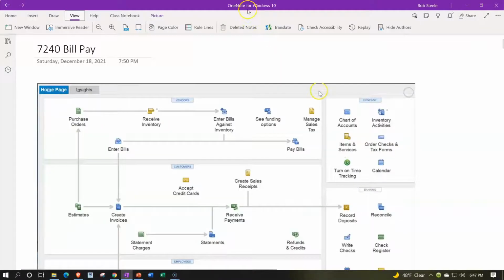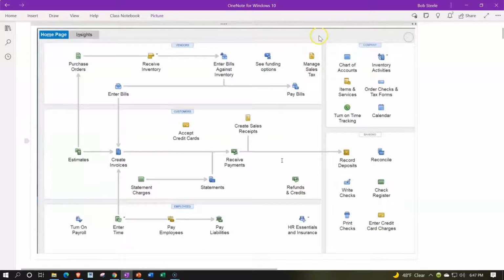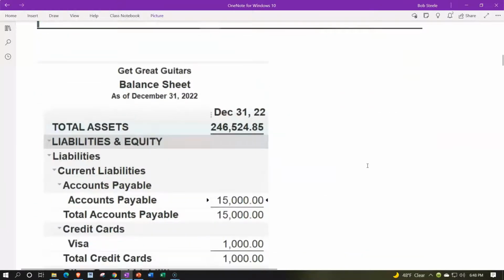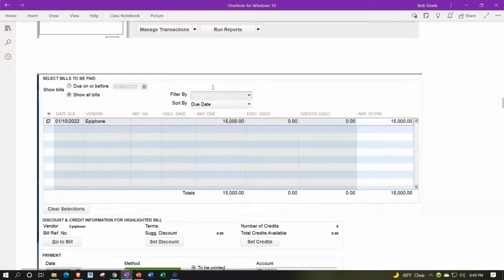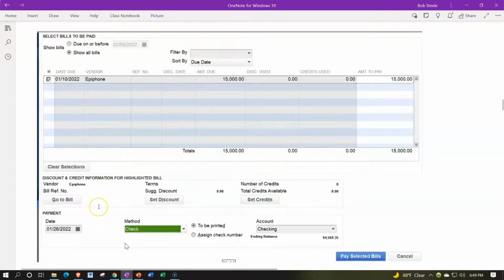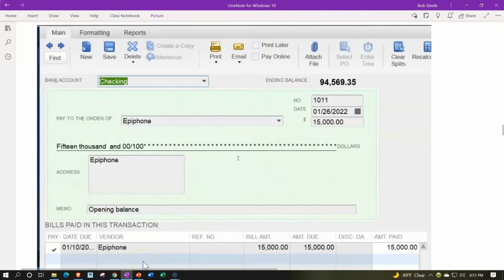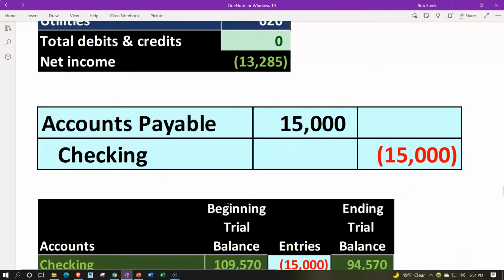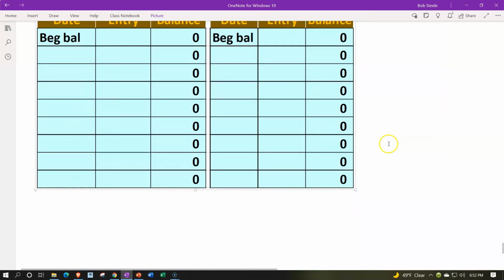Bill Pay 7240 QuickBooks Pro Plus Desktop 2022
Bill Pay